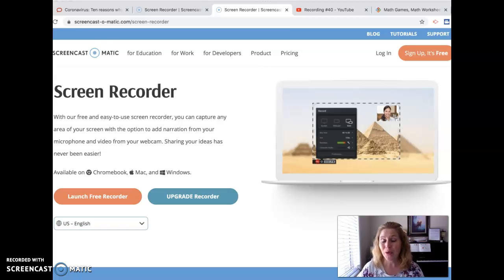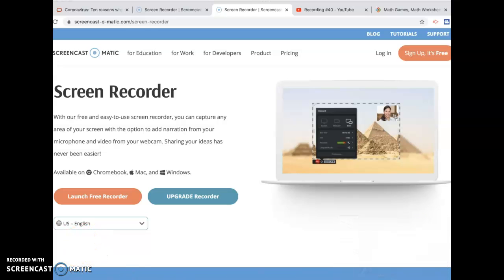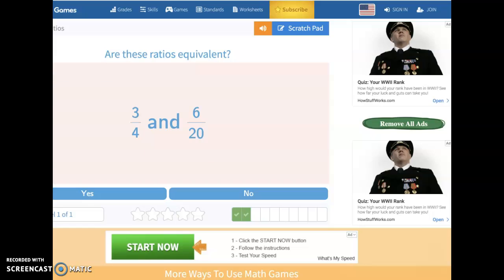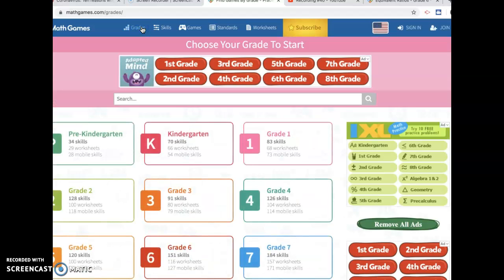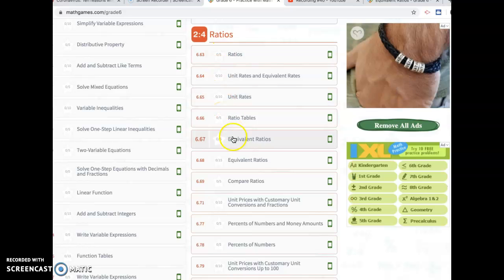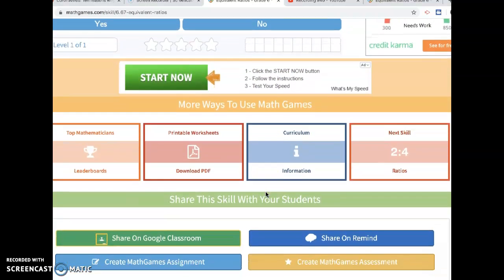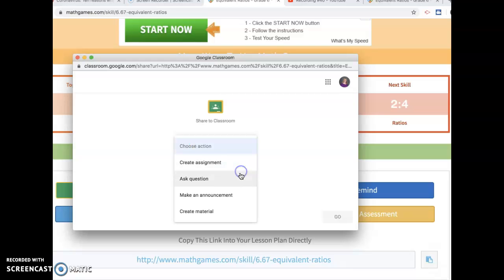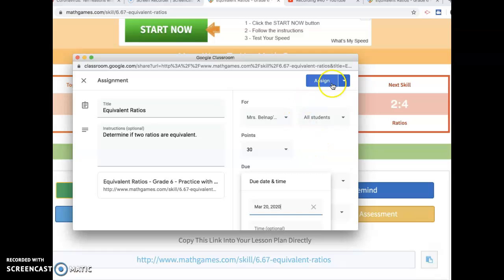Cheesy Teacher video